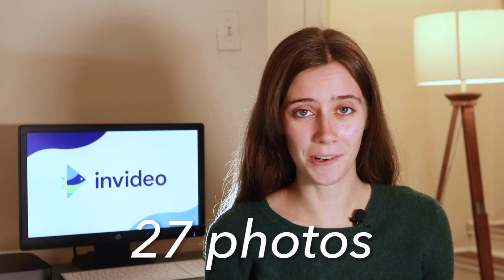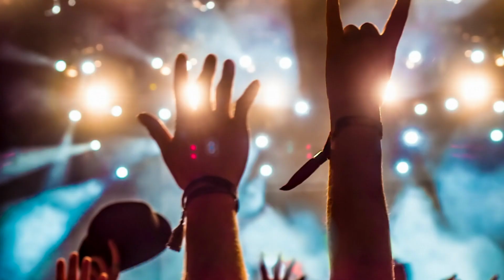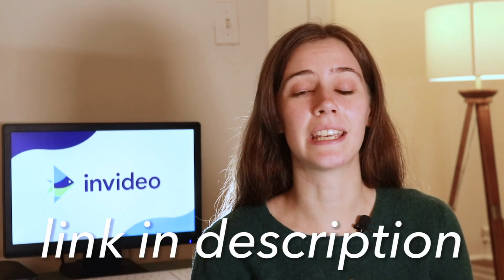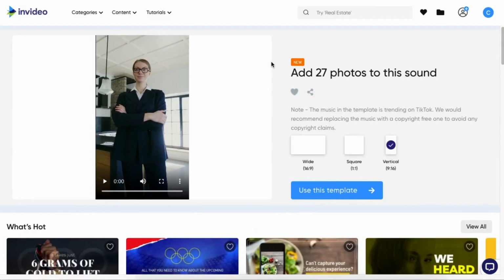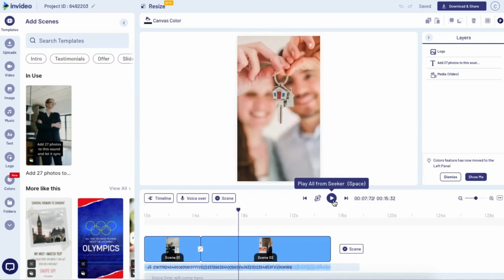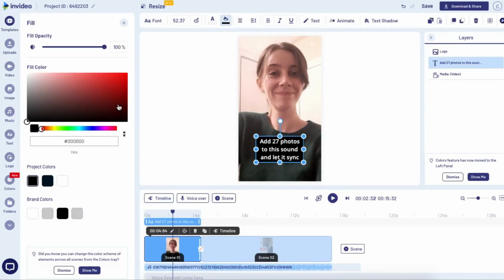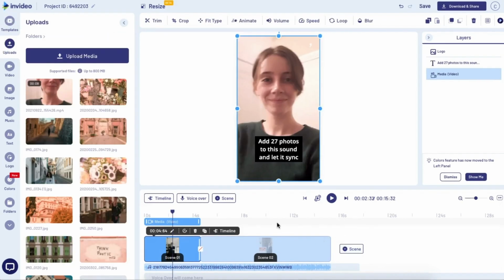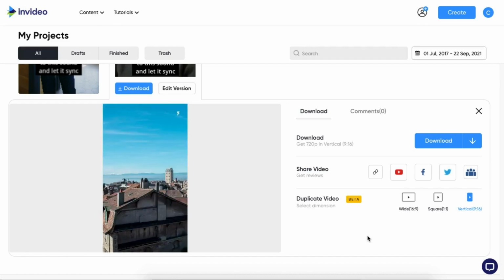How to do the ‘Add 27 photos to this sound and let it sync’ TikTok trend | Viral TikTok Trend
There is a new super popular trend that is making the rounds of TikTok and Instagram Reels wherein creators are adding 27 photos and letting them sync to the beat of the music.

In this tutorial we take you through the exact step-by-step process you can follow to recreate this trend for your own TikTok or Instagram page in under 5 mins with a ready-to-use template on InVideo.

- 5000+ fully customizable templates
- 24*7 live chat support + community of more than 20K creators and marketers